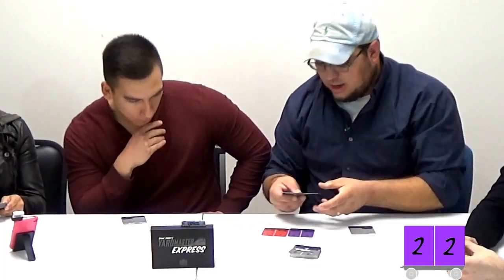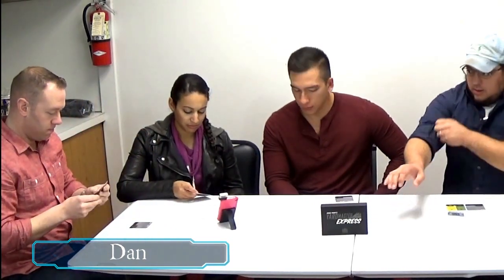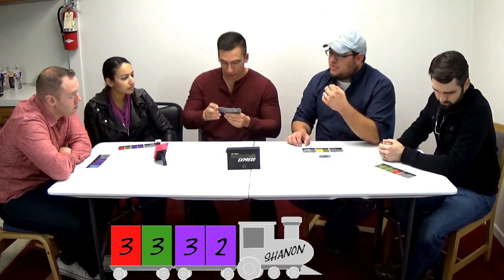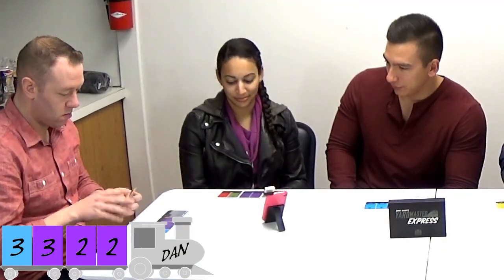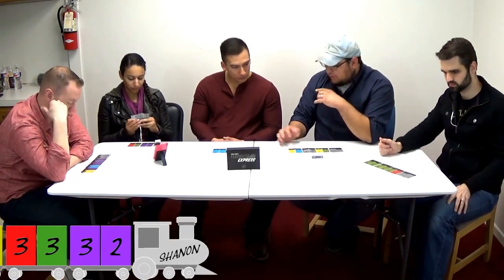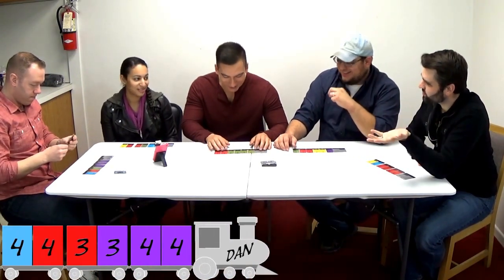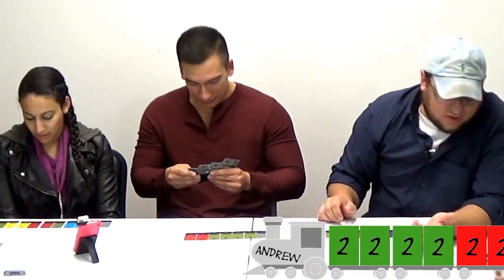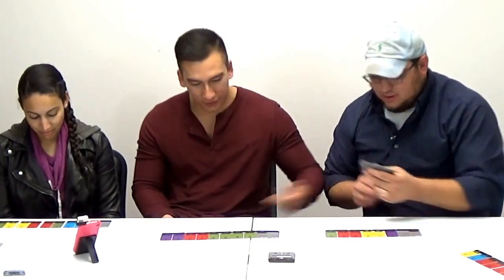The Microbrew Plays Yardmaster Express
Yardmaster Express is a shorter version of an already shorter game.  That being said it's super fun and one of our favorite fillers.

Watch as Gary teaches four new players to manage their rail cars and compete for mastery of a long-lost art... Yardmastering!